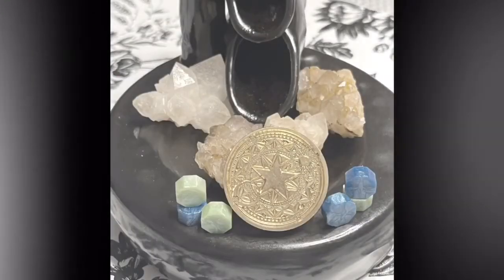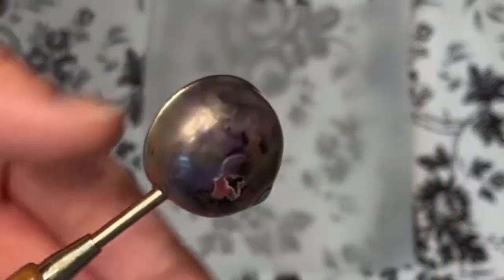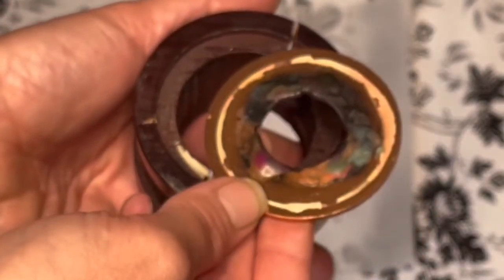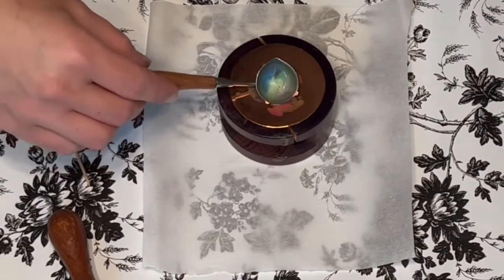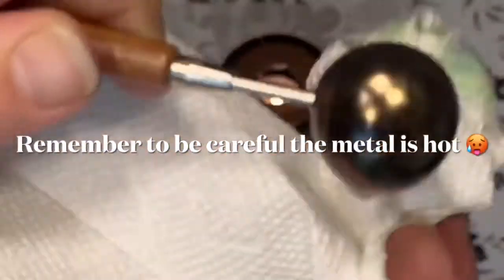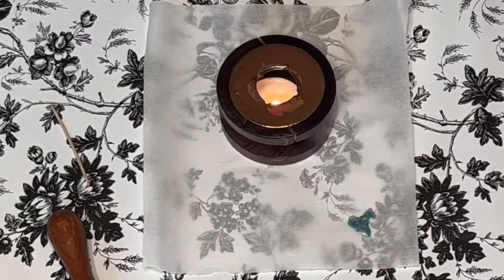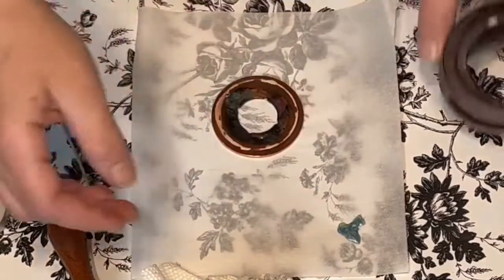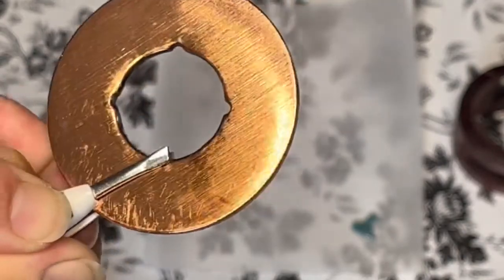How to properly clean wax seal set. Learn to clean wax seal stamp and warmer plate.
In this video, I go over how to properly clean your wax stamp spoon and warmer plate.
Tools Used:
Paper towel
candle
wax spoon
warmer and plate